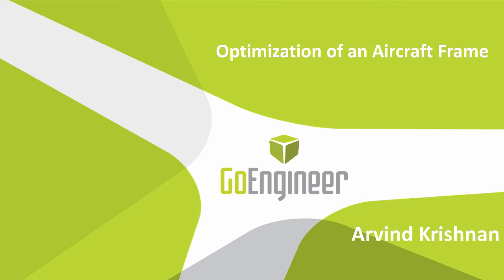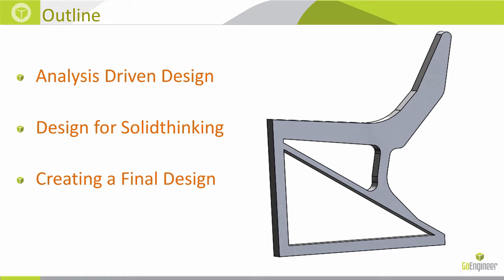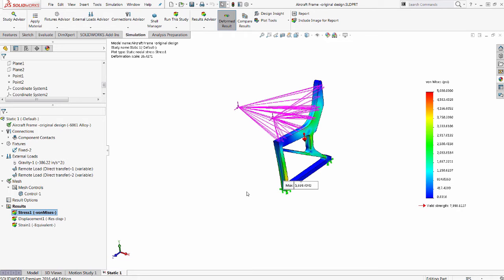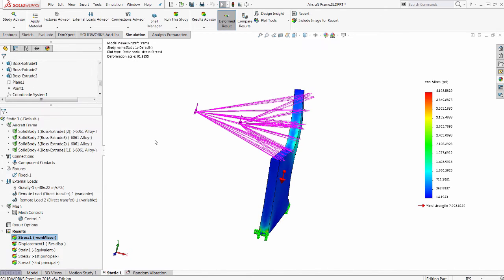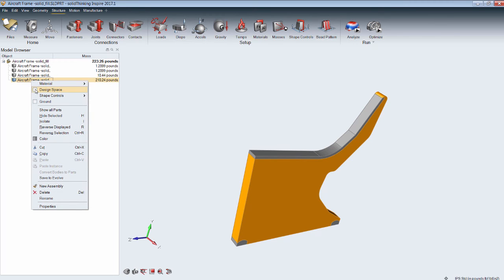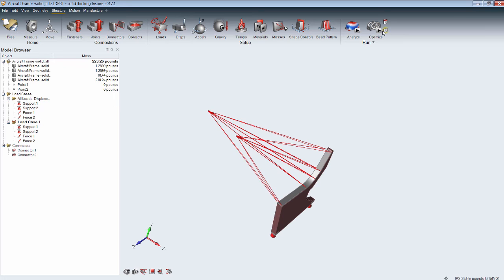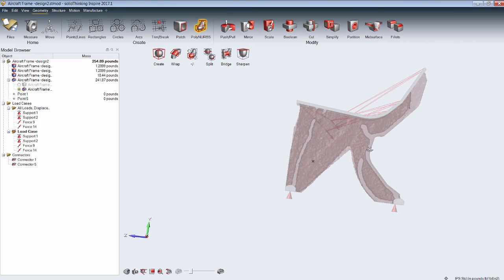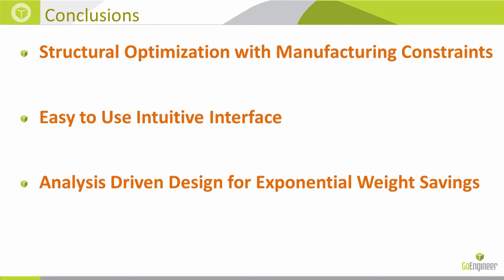SolidThinking Inspire - Mass Optimization of an Aircraft Frame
Learn how to attempt to reduce the weight of the seat from of an aircraft using SolidThinking Inspire.  Each pound of weight reduced in an Airplane results in exponential yearly savings on the cost of fuel. A commercial cross country plane carries around 300 people per flight, has 100 rows and multiple seat frames per row.   Webinar presented by Arvind Krishnan of GoEngineer.